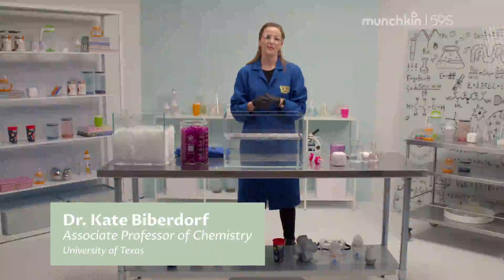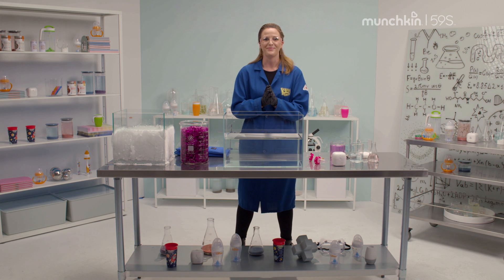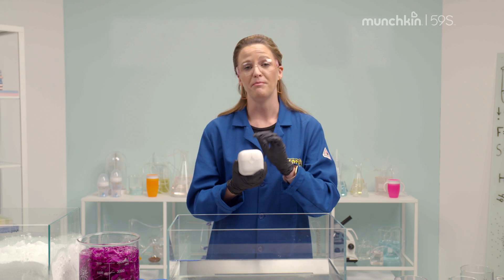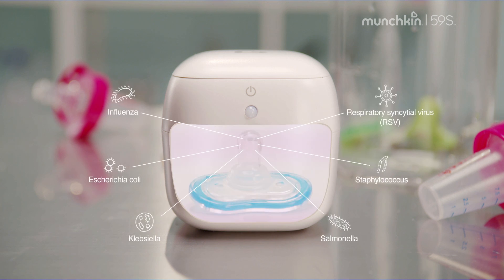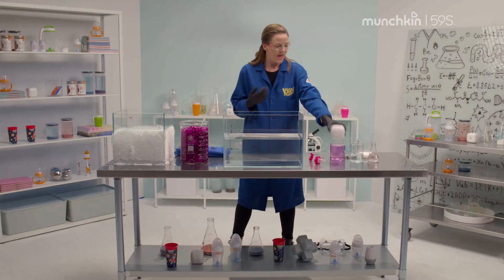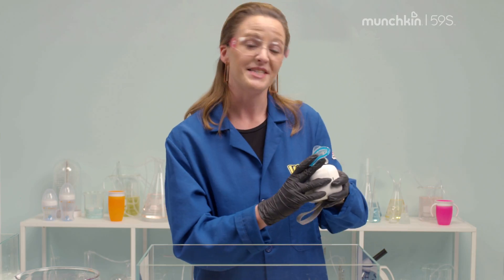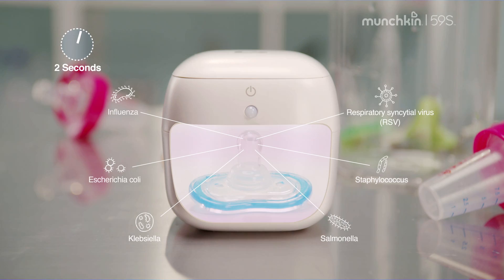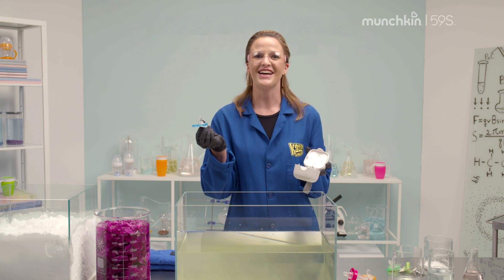Kate the Chemist Blasts Bacteria & Viruses with the Munchkin 59S Mini Sterilizer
If they drop it, you can pop it… into the Munchkin 59S Mini Sterilizer! Clean your baby’s pacifiers, bottle nipples and small toys of 99%+ of bacteria & viruses in just 59 seconds.